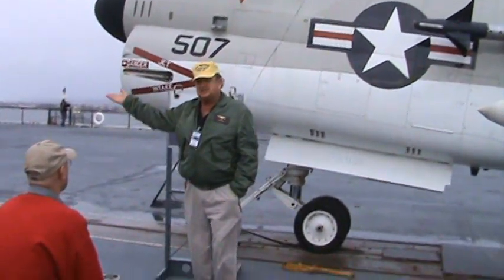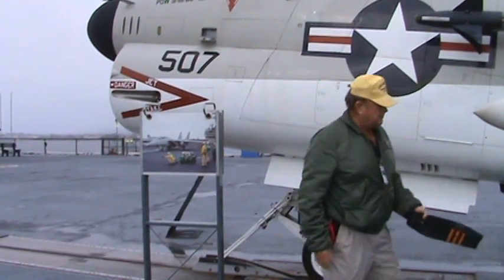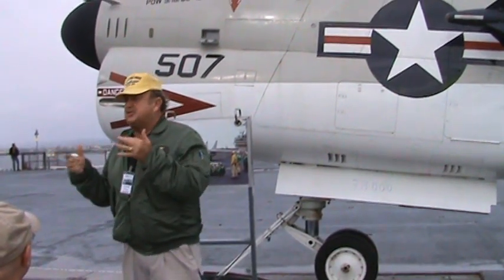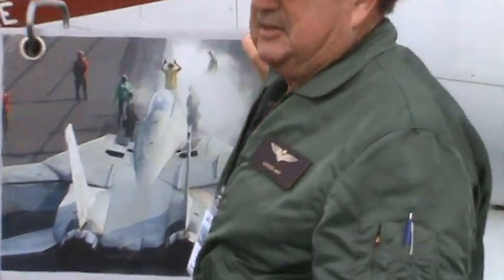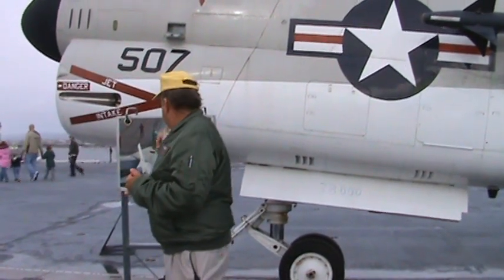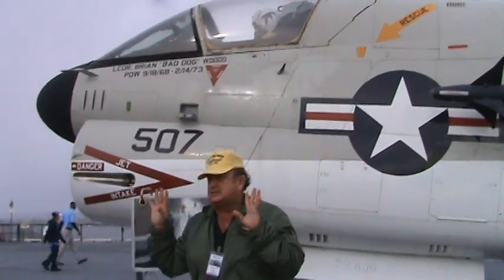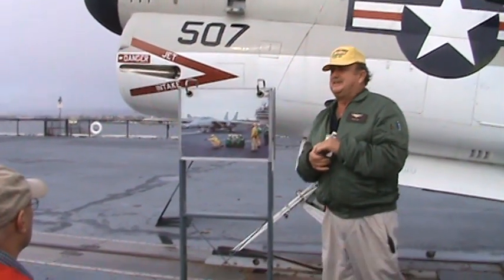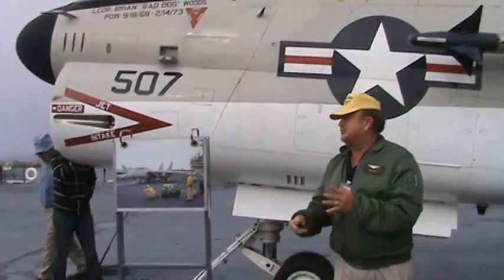USS Midway Aircraft Carrier Launch and Landing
A blog post with photos and a brief description of the visit is available
A veteran US Navy Aviator gives a walkthrough of launching aircraft off a carrier deck. and landing.
The narrative covers the entire launch and recovery (landing) cycle including preparing the aircraft for launch, the roles played by various teams (red shirts, green shirts, yellow shirts, purple shirts), the actual launch and aircraft recovery (landing).
USS Midway used steam catapults to launch everything from piston engined planes to modern jets. It is now a floating museum in the San Diego harbor in southern California and has an extensive static display of all the
various aircraft that have flown off its deck.

Examples include Skyhawk, Skywarrior, Crusader (featured in this video), Intruder, Hawkeye, Seaking, Huey gunship, F-14 Tomcat and several others.
This was filmed on the deck of USS Midway on Jan 2, 2009.

USS Midway was the first aircraft carrier to be commissioned into the US Navy after the Second World War. After a career spanning almost 48 years, she was decommissioned in 1992. From 2004, she has been functioning as a floating museum at the Sandiego harbor in California.
Other aircraft carriers that use steam catapults include French Navy's Charles De Gaulle and India's INS Vikrant.